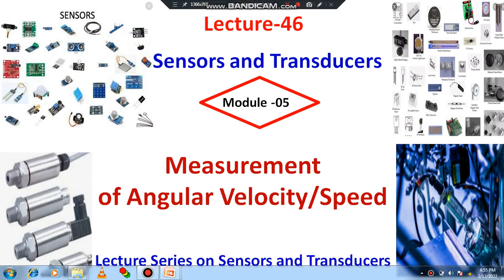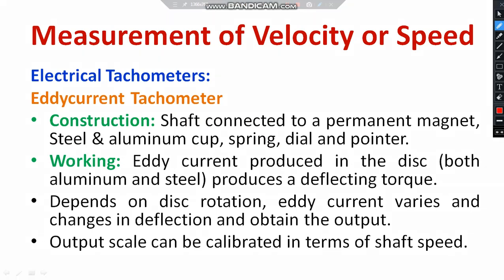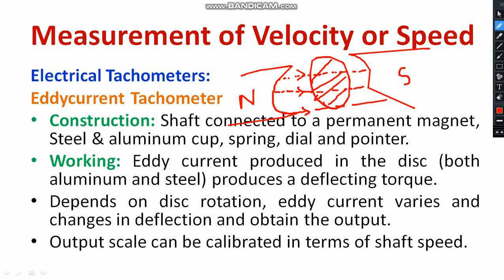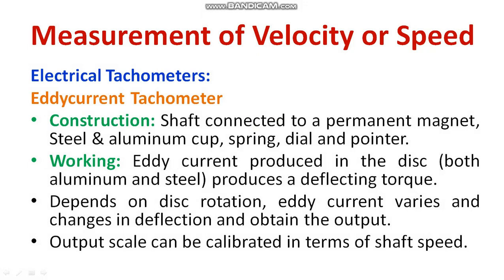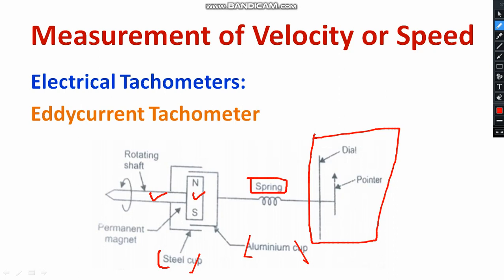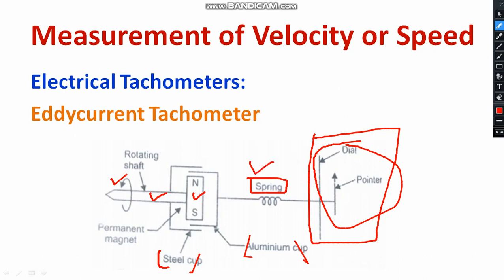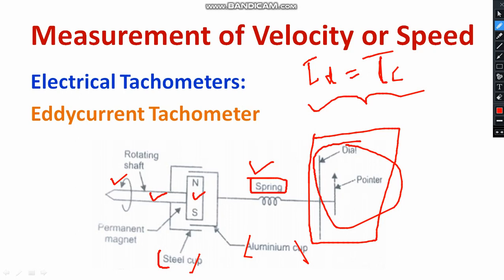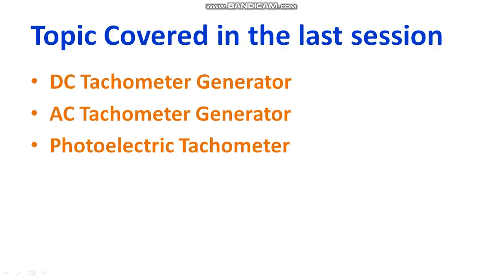Eddy Current Tachometer for Measurement of Angular Speed and Angular Velocity|Sensors & Transducers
Dear all,
In this video, I have explained how to measure angular speed using Eddy Current Tachometer.